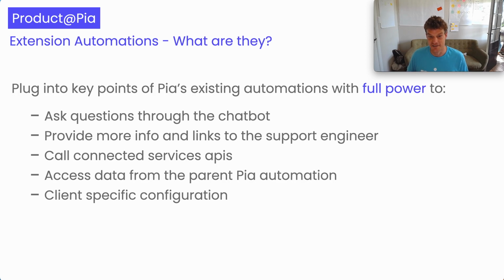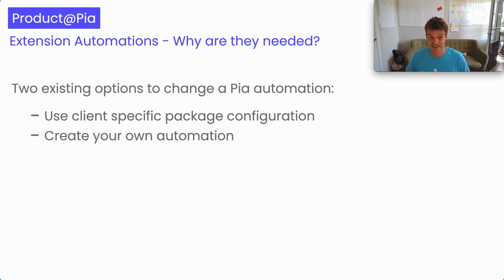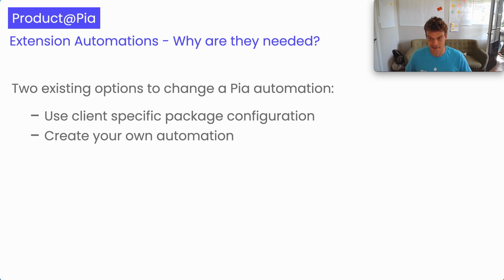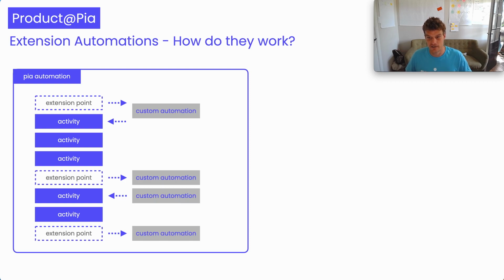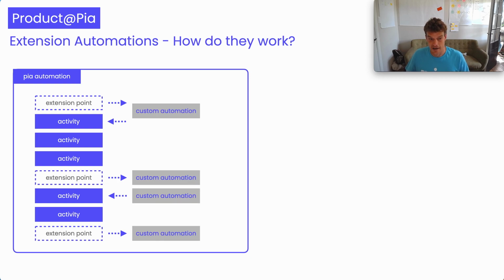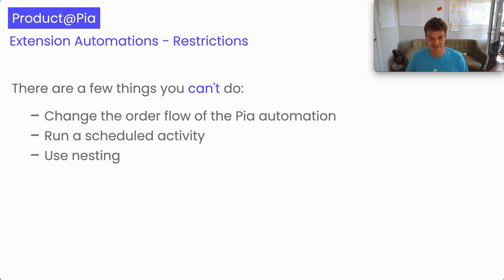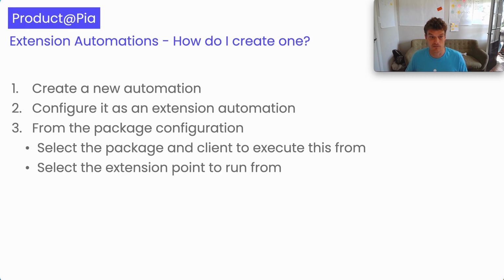February 2023 - Pia aiDesk Updates: Extension Automations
Discover our new updates on the Pia aiDesk platform.